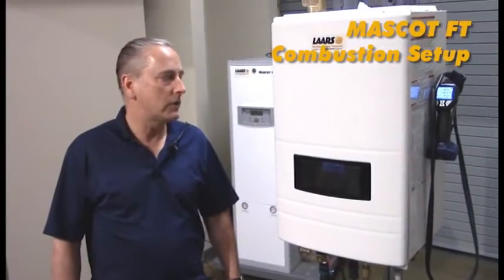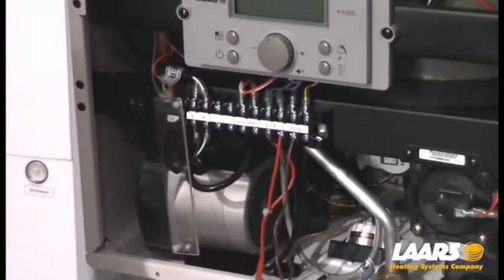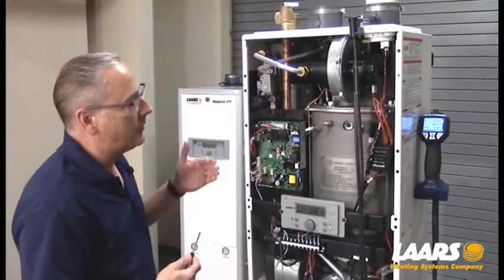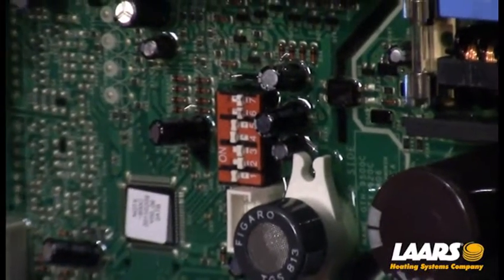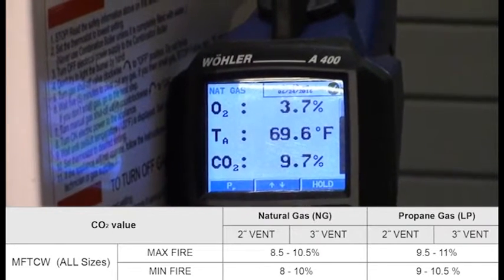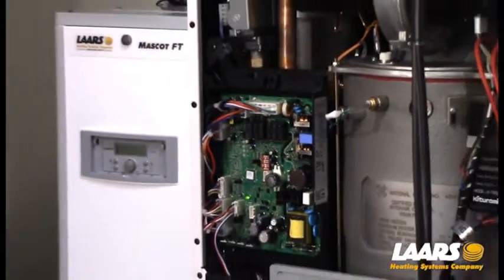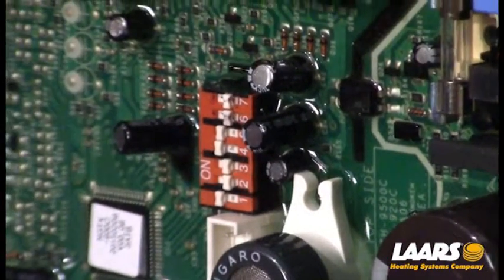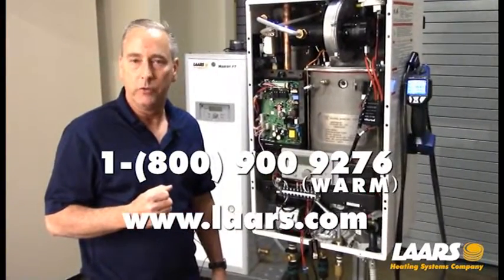Mascot FT, Combustion Set Up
This video shows the licensed contractor how to measure CO2 (combustion setup) on the Mascot FT so that your Mascot FT combi (or heat only) unit is as efficient as possible.